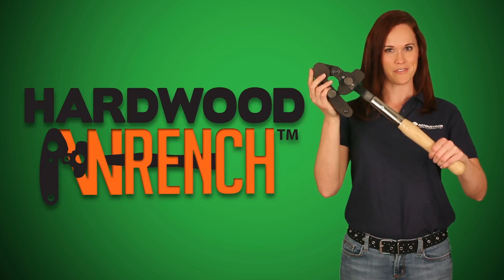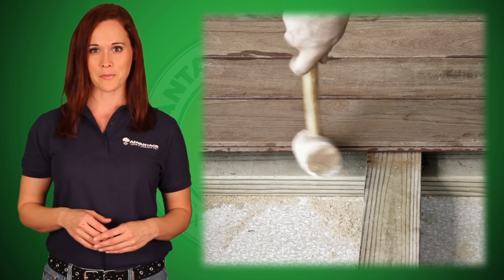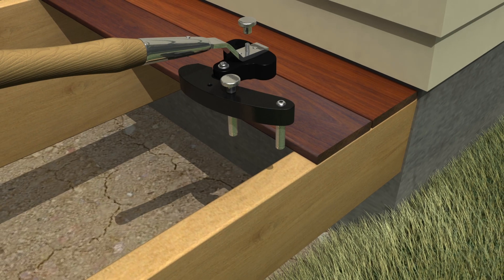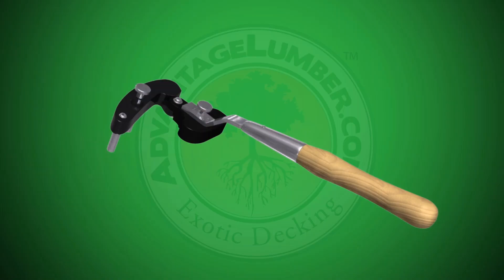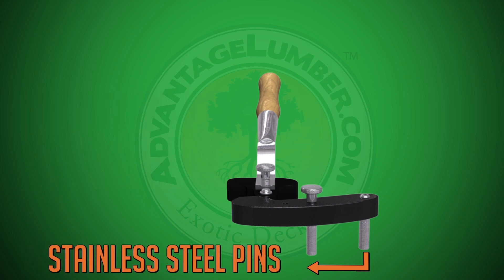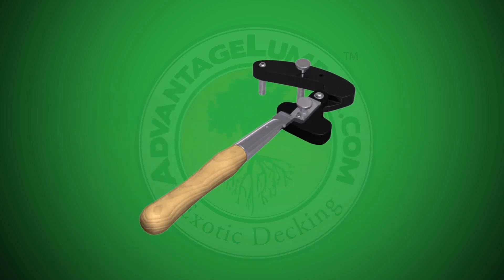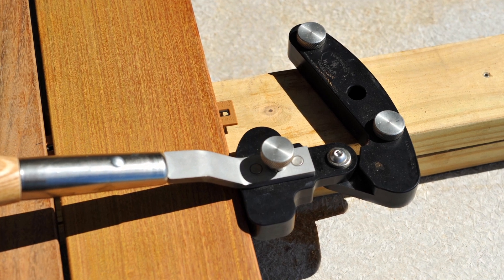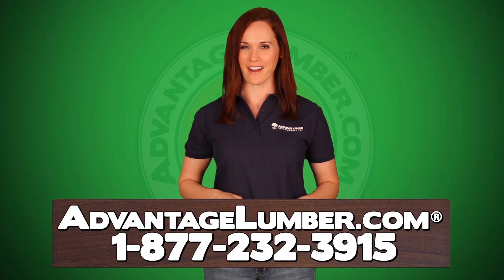The Hardwood Wrench™ - The Ultimate Deck Board Tool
Are you building a deck and need to straighten stubborn deck boards? Learn more about the DeckWise™ Hardwood Wrench™. This one-man tool offers both DIY and professional deck builders a robust and time-saving way to install the hardest decking.